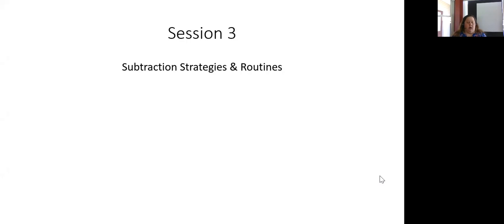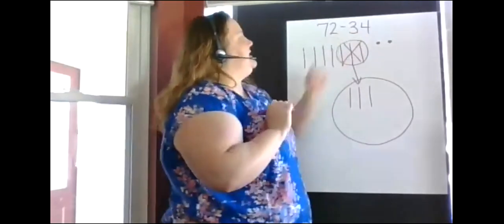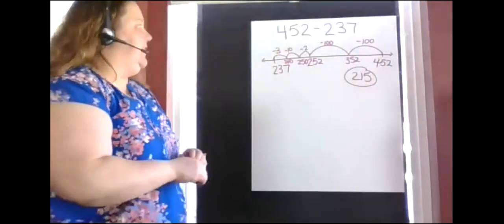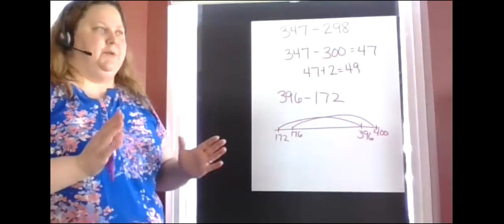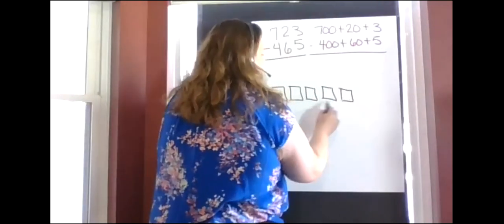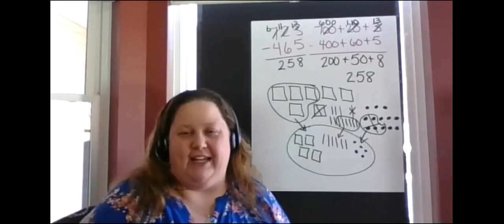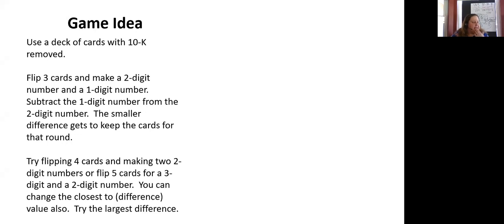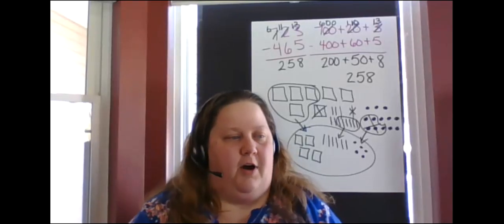Math Professional Learning Series 3.mp4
Math Professional Learning Series 3.mp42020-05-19T19:32:24.674Z